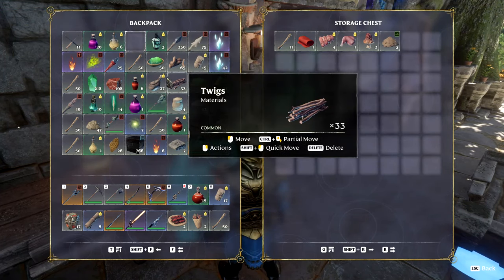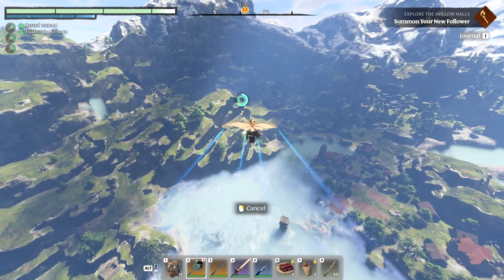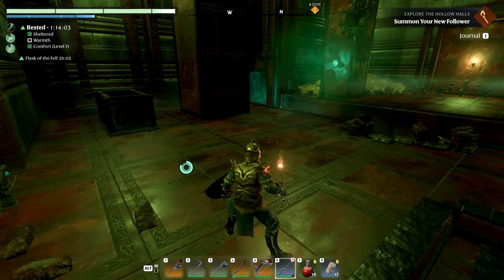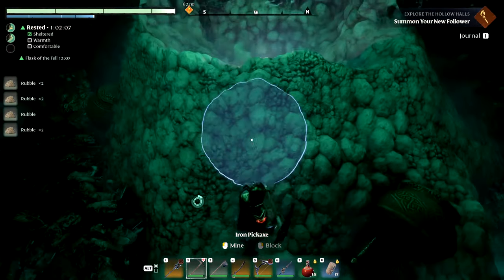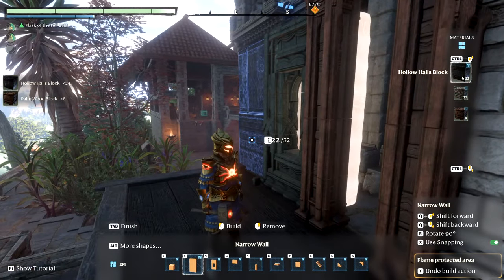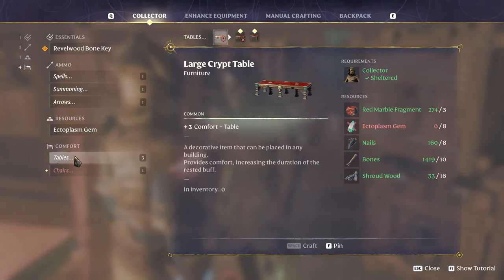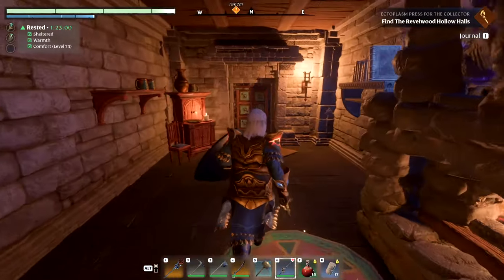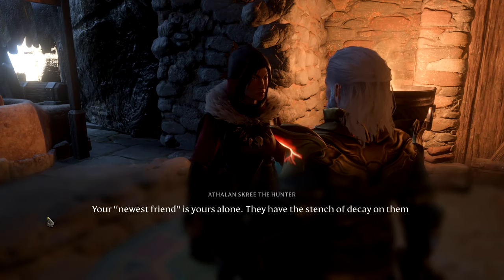Enshrouded EP40 "The New Guy"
He have a new survivor and he's not popular with the others. Some more blocks to show off too. Hollow Hall number one is done, but we go back for a few more ectoplasm shards.